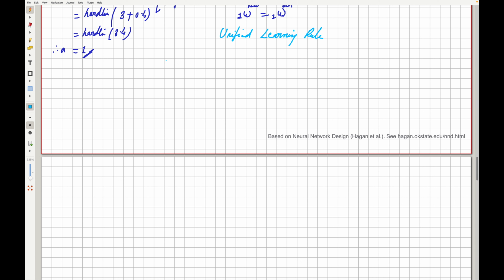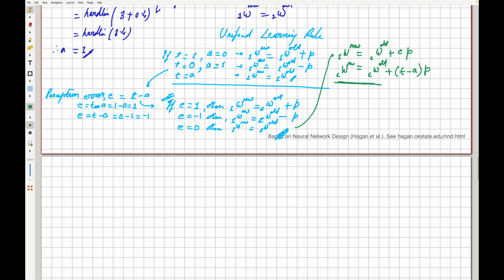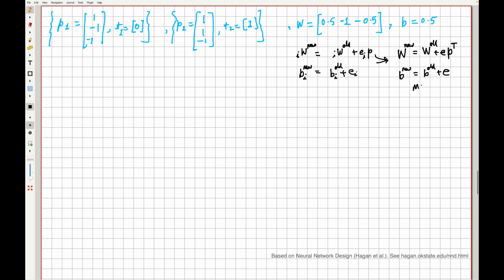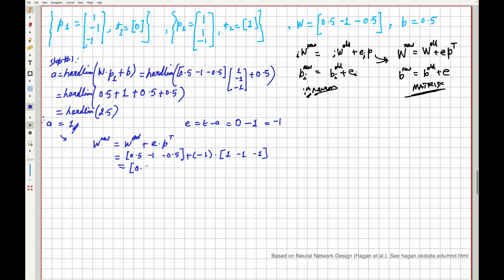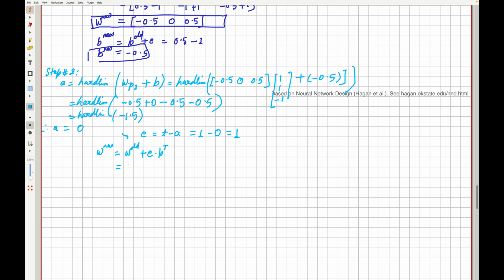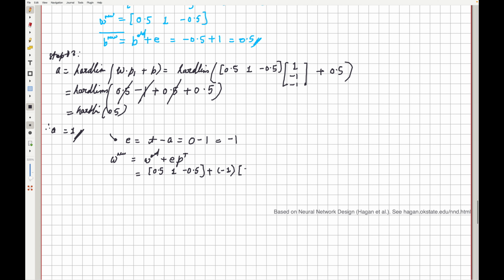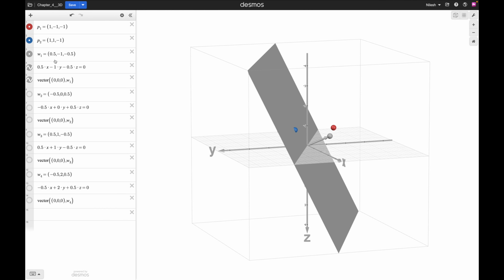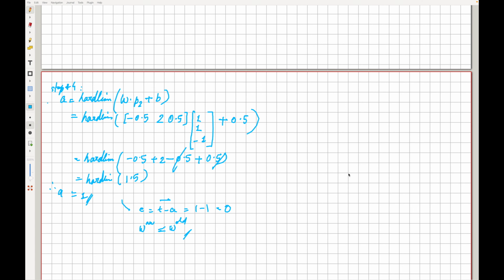NND17 | C4 | Unified Learning Rule for the Perceptron | Step-by-Step Example (Part 4)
In this video we introduce the unified learning rule for the perceptron:

w_new = w_old + e.p

We explore it through an example dataset:
- p1 = [1, –1, –1], t1 = 0
- p2 = [1, 1, –1], t2 = 1

This rule simplifies perceptron training and shows how errors directly shape the weight vector.